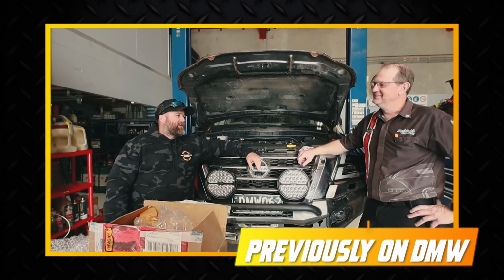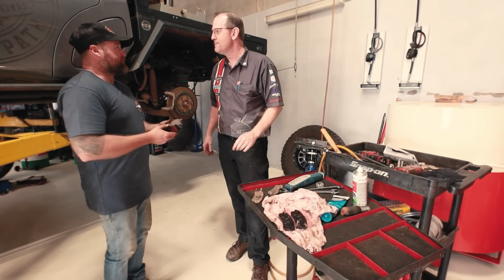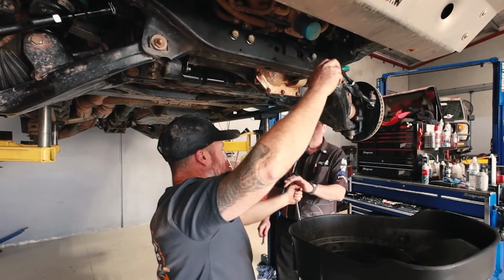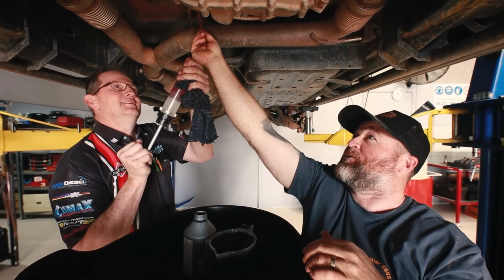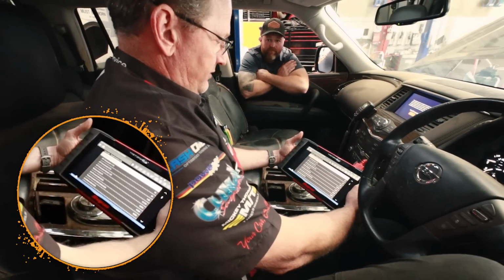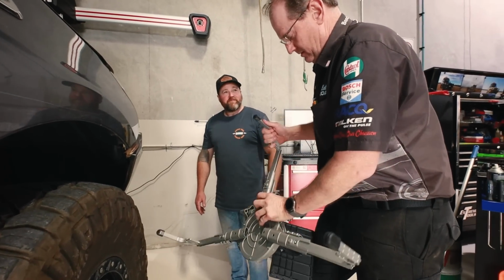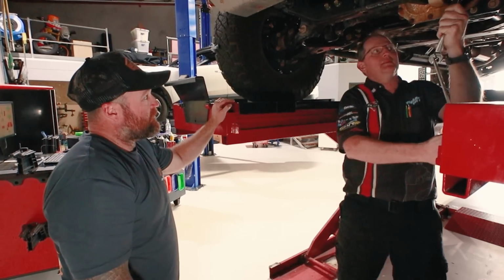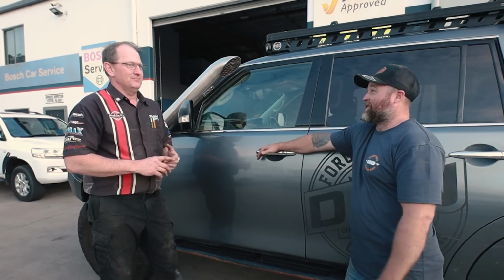FINALLY FIXED?! - Repairing Reuben's DMW Y62 (Part 2)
Reuben and Craig from Highfield Mechanical repair a Y62 that took some damage off-roading on an episode of 4wd24/7. If you're a fan of Nissan's Y62 patrol, you'll want to see this epic repair video. Watch as they replace the:
00:00 Intro
00:54 Fuel Tank
01:29 Brake Pads
03:57 Air Bags / Springs
08:05 Oil Service
22:51 DMW Giveaway
23:39 Wheel Alignment
31:24 Drive Test

Discover the company behind the best off-road builds and chopped tourers